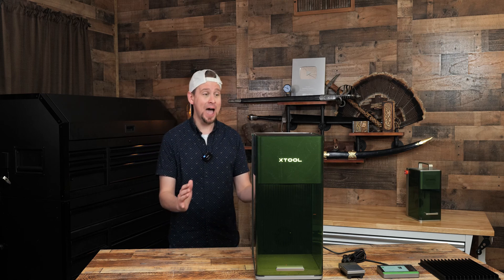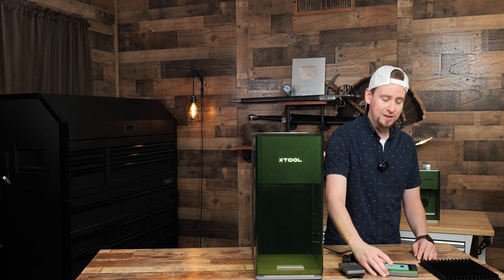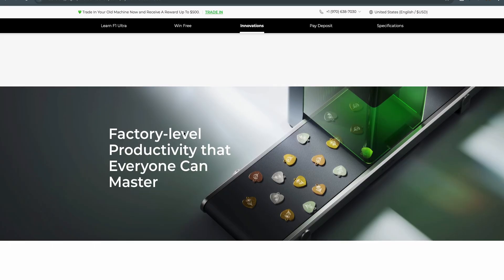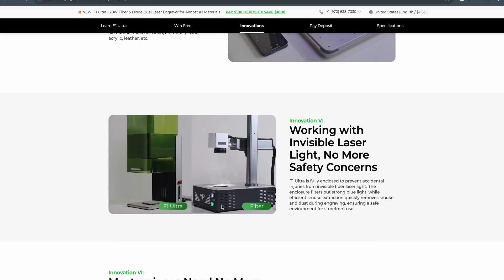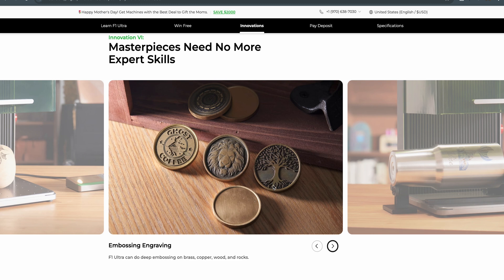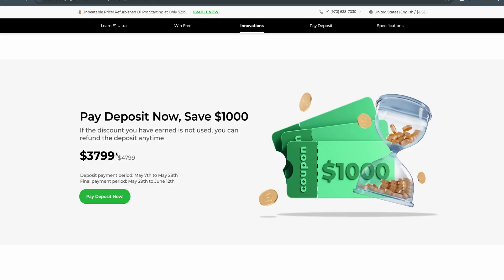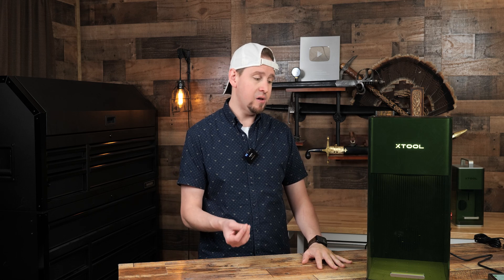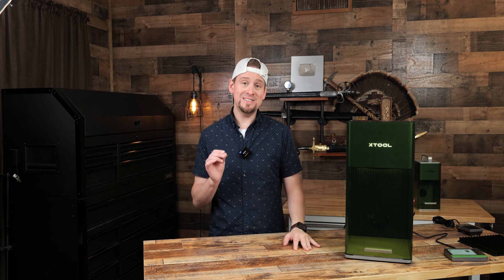xTool F1 Ultra Laser - Is the 20W Fiber Hype Real? First Look & Advice